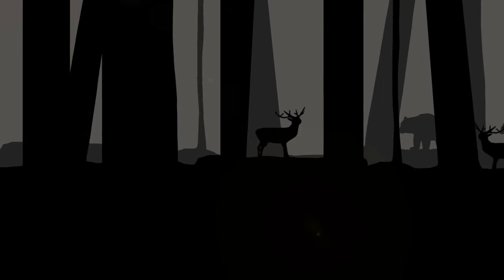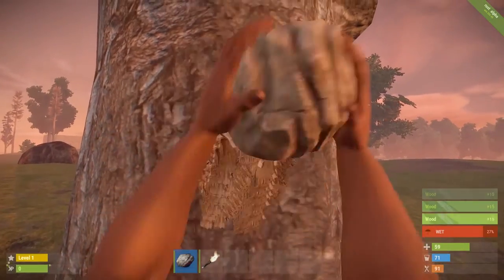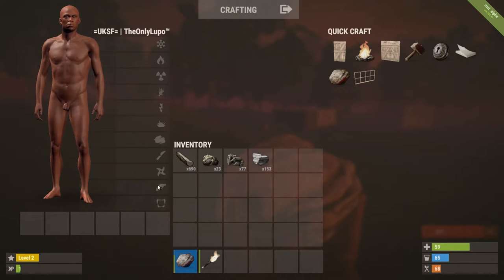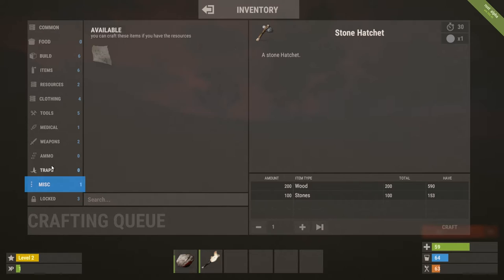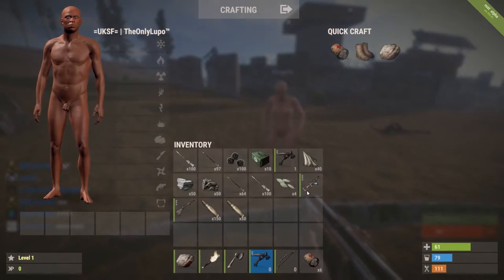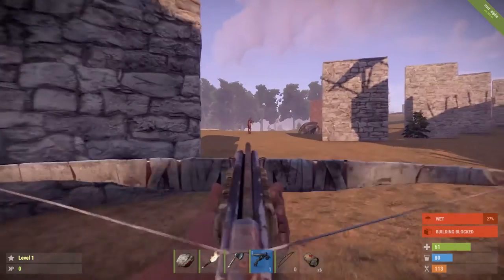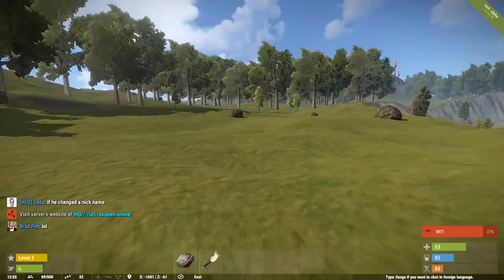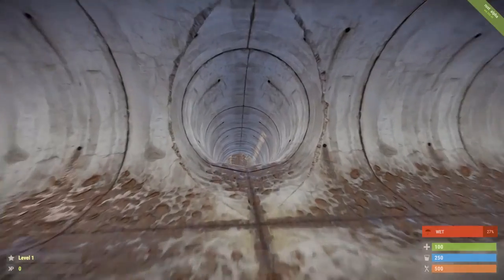First Look - Rust Update 117 | Episode 0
Today we take a first look at the new Rust DevBlog 117 prior to it's relase on 7th July! We take a look at a few different things inside this video, including the new XP System and also quick crafting, along with plowing crossbow bolts through newmans eyesockets and some other gory stuff!

Fancy Rust Intro! Credit: Chris Whippett